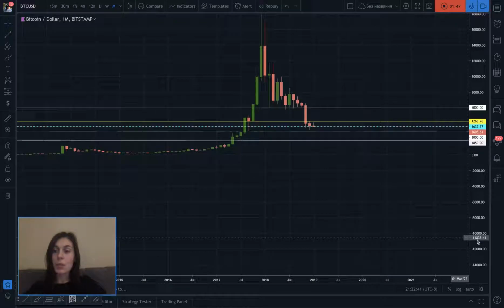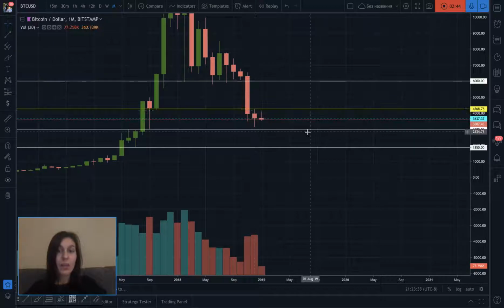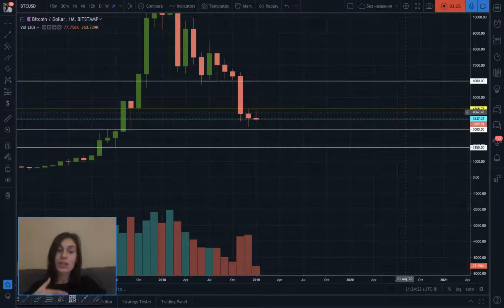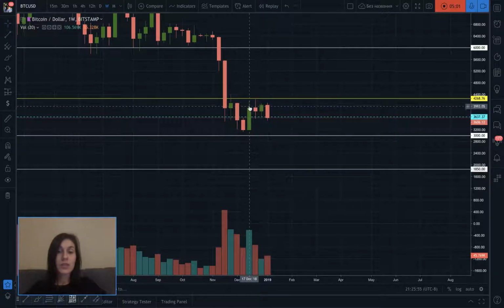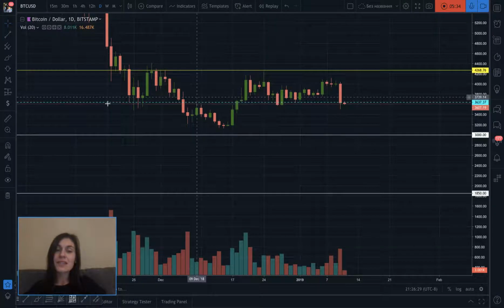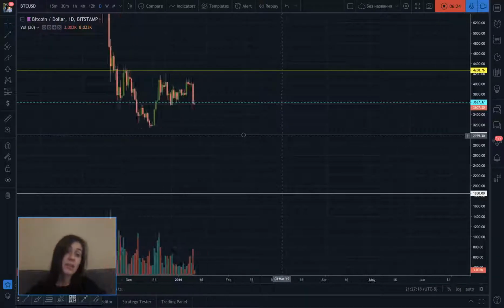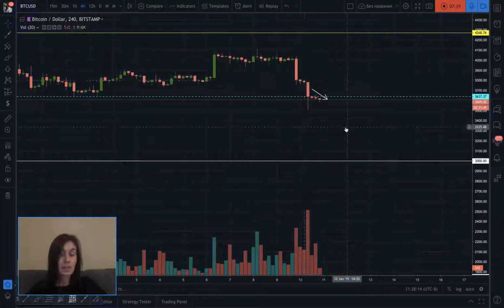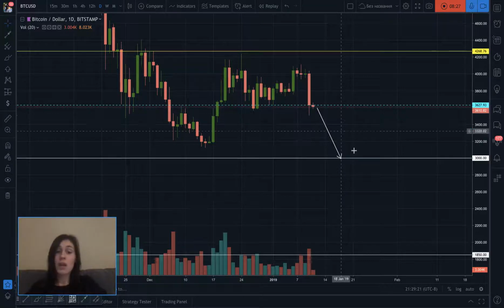Bitcoin. Short is in preference.